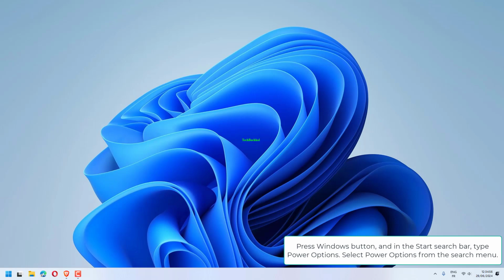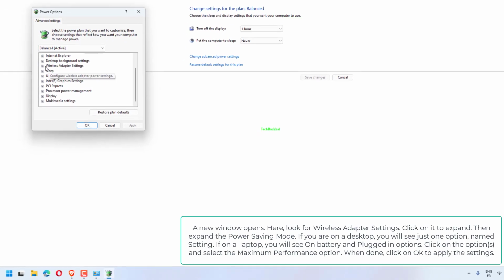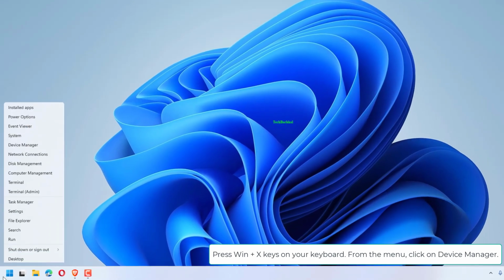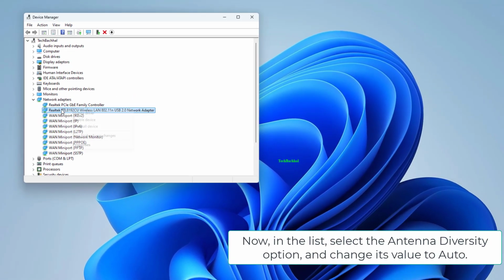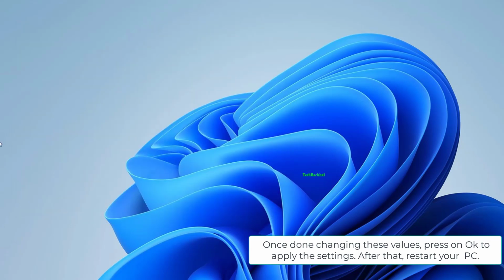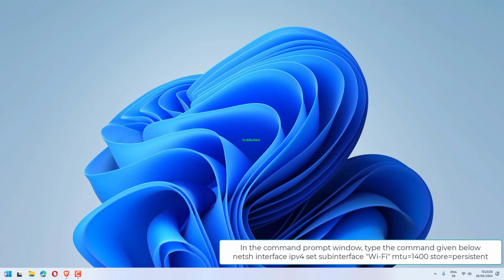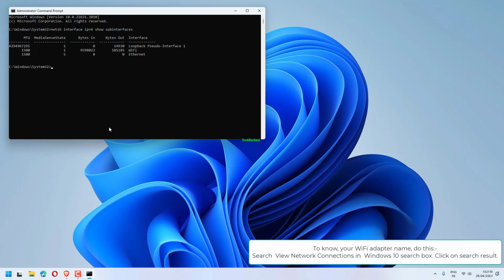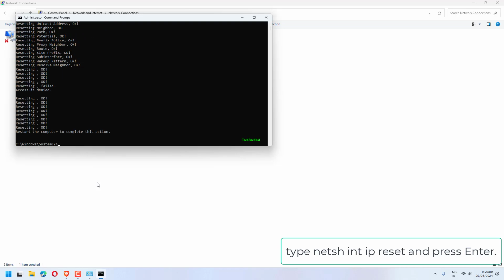How To Boost Weak WiFi Signal On Windows 11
Learn how to boost your weak WiFi signal on Windows 11 with these effective solutions. Weak WiFi signal can be caused by various factors such as router placement, interference, outdated drivers, or incorrect settings.

00:00 Intro
00:10 Maximize WiFi Adapter Performance to Fix Weak WiFi Signal
00:58 Set WiFi Sensibility Value to Maximum
02:04 Change WiFi MTU
03:27 Outro